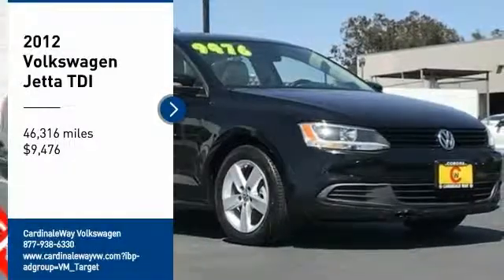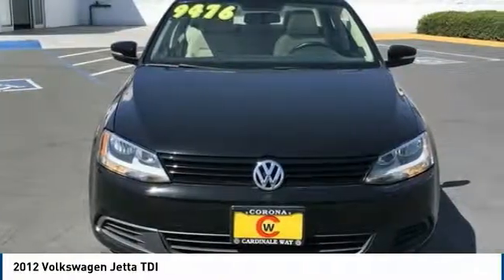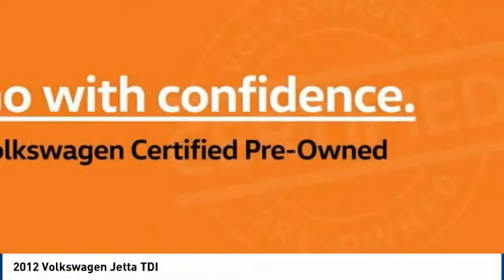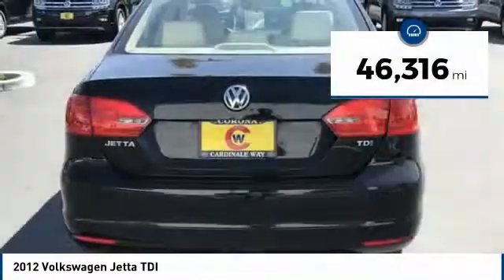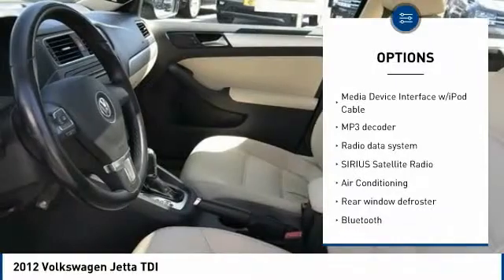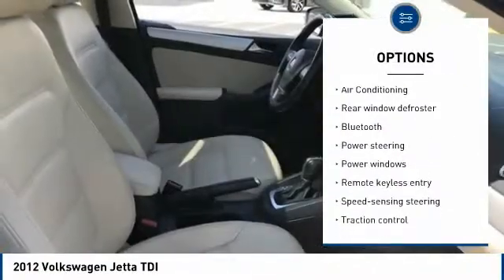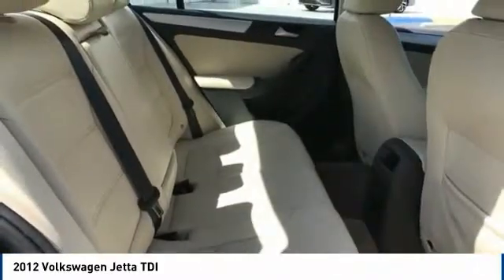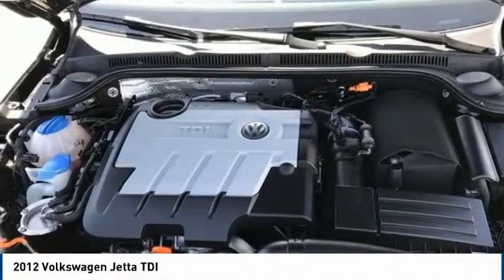2012 Volkswagen Jetta 2012 Volkswagen Jetta TDI FOR SALE in Corona, CA VP3547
CardinaleWay Volkswagen
2603 Wardlow Road

New Price! CARFAX One-Owner. Certified. Black 2012 Volkswagen Jetta TDI 2.0 FWD 6-Speed Automatic DSG 2.0L TDI Diesel Turbocharged CLEAN CARFAX,    MANAGER SPECIAL   , ONE OWNER,    CERTIFIED   , BLUETOOTH, MP3 CAPABLE, PANORAMIC SUNROOF, Jetta TDI 2.0.  Inland Empire, Corona, Riverside, Ontario, San Bernardino, Chio, Chino Hills, Norco, Orange County, Yorba Linda 92882. Odometer is 25424 miles below market average! 30/42 City/Highway MPG  Volkswagen Certified Pre-Owned TDI Models Details:      2 Years of 24-Hr Roadside Asst. Transferability See Dealer for Details     Roadside Assistance     Vehicle History     100  Point Inspection     Warranty Deductible:  50     Limited Warranty: 24 Month/Unlimited Mile beginning on the new certified purchase date or expiration of new car warranty expires (whichever occurs later)   Experience the CardinaleWay difference. We develop outstanding relationships were everybody wins. Prices do not include dealer installed accessories.  Vehicle price and availability are subject to change without notice.